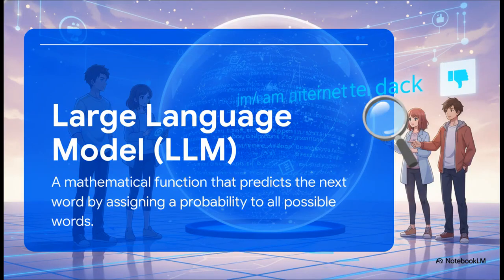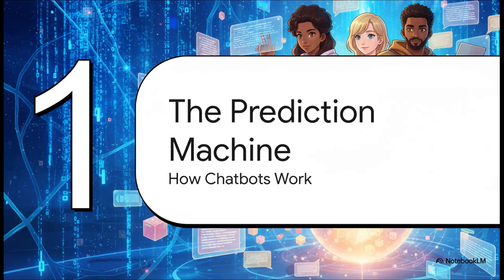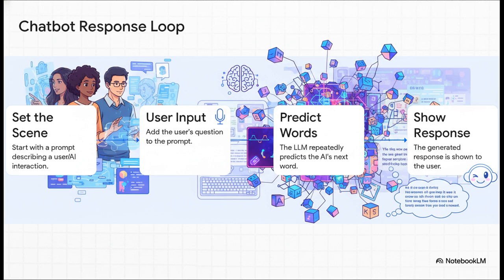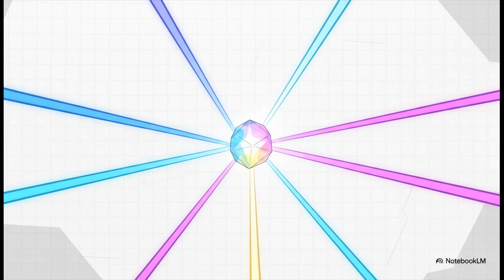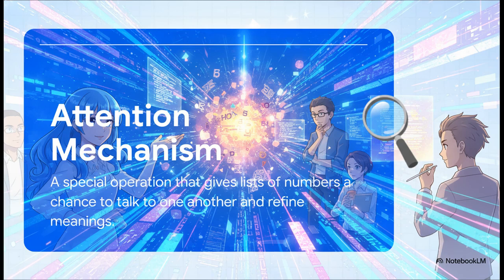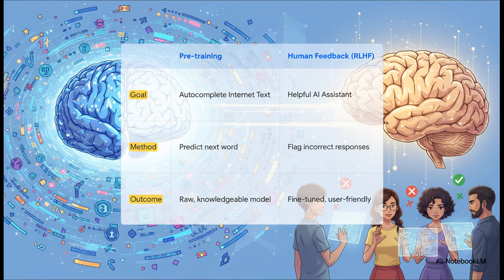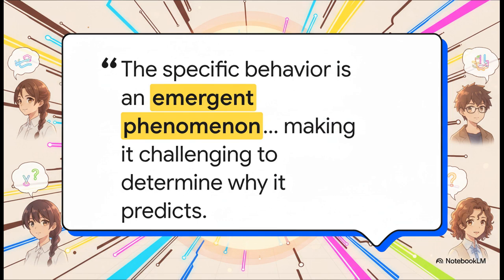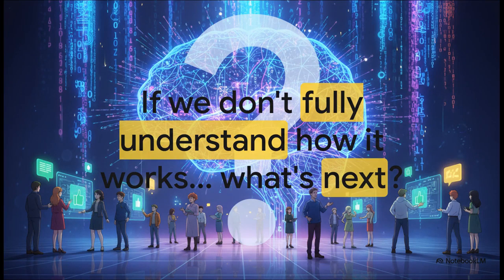How Do ChatGPT, Claude, and Grok Actually Work? Understanding the Science of LLM Chatbots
This video delves into the core mechanics of Large Language Models (LLMs), revealing the sophisticated processes behind modern conversational AI. We explain how these models function primarily as highly advanced prediction machines, assigning probabilities to determine the most likely next word in any sequence. The discussion covers the staggering scale of pre-training, which involves processing trillions of data points and requires computational efforts equivalent to millions of years of continuous processing time. Key concepts detailed include parameters, backpropagation, and the use of specialized parallel computing hardware like GPUs.A major focus is placed on the revolutionary Transformer architecture and its reliance on the attention mechanism, which allows the model to process contextual information simultaneously. Finally, we explore the crucial role of Reinforcement Learning with Human Feedback (RLHF) in refining the model's behavior, ensuring the output is helpful and coherent, despite the inherent randomness introduced during the generation process.